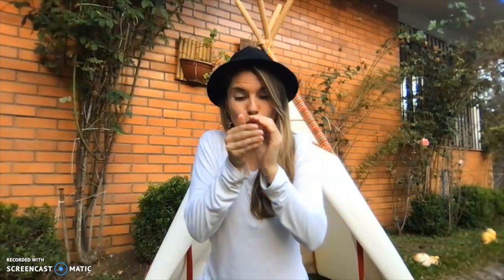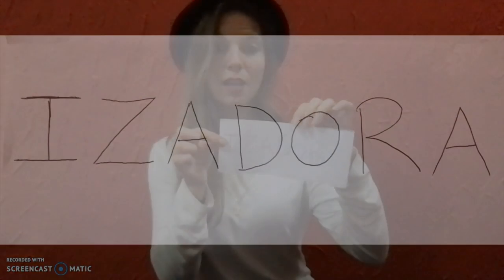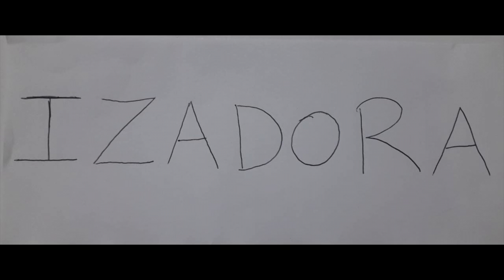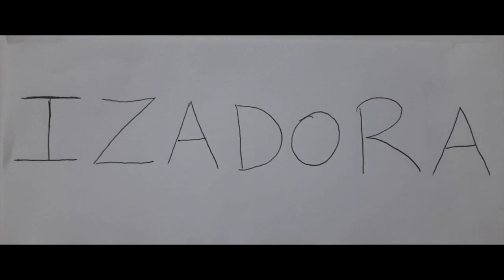ECDHUB welcomes Ms Izadora Oliveira -Watch Balloon Early Childhood Activity July 9 2021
ECDHUB, the magical world of early childhood learning, is thrilled to welcome the enchanting Ms. Izadora Oliveira to unveil the captivating Balloon Activity. Balloon Activity is an exciting journey into the world of colors, shapes, and creativity, designed especially for curious little minds. With Balloon Activity, kids embark on a whimsical adventure where they can explore the wonders of balloons. Ms. Izadora Oliveira will guide our young learners through a delightful Balloon Activity, igniting their imaginations and encouraging them to learn through play.
In this enchanting Balloon Activity, children will have the chance to watch balloons come to life in ways they've never imagined. Ms. Izadora Oliveira will showcase the magic of balloons, teaching kids about size, color, and the joy of hands-on exploration. With Balloon Activity, children will discover the simple yet mesmerizing science behind balloons, making learning a joyful experience. At ECDHUB, we believe that Balloon Activity is a delightful way for kids to develop their fine motor skills and enhance their cognitive abilities. Join us in welcoming Ms. Izadora Oliveira and embark on this delightful journey with Balloon Activity, where learning is an adventure filled with wonder and laughter!